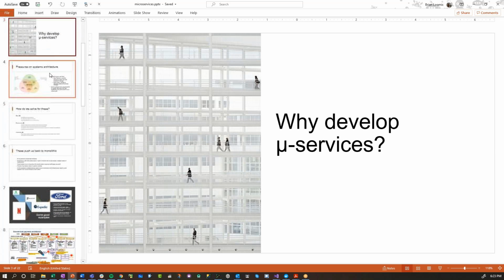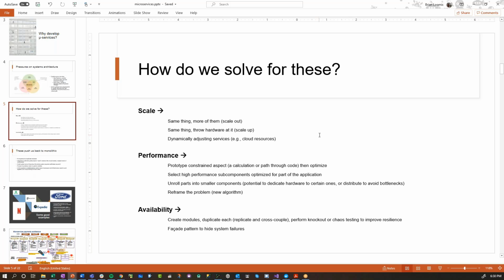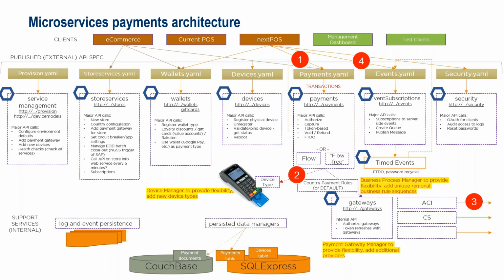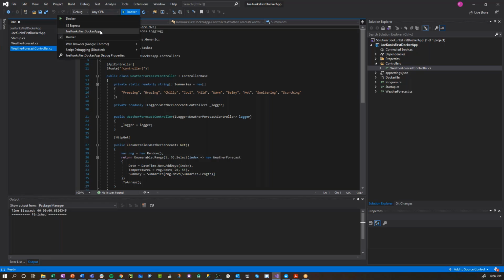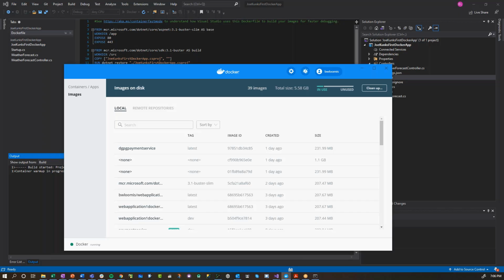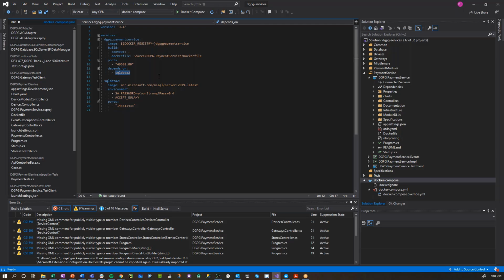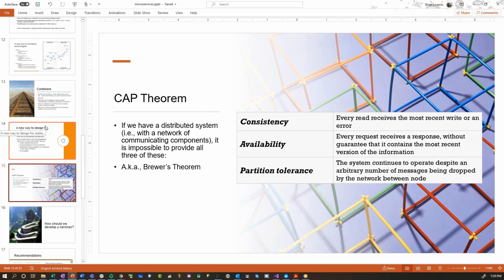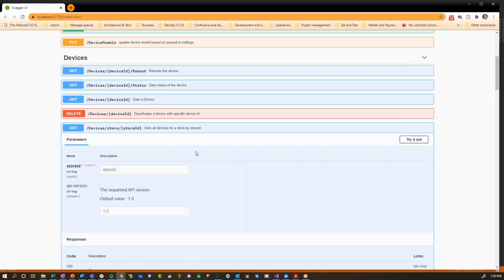"Microservices" By Brian Loomis (Princeton Digital Advisors)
Brian will share some experiences in building software systems using the microservice approach first popularized in the early 2000's. We'll talk about microservices as a design pattern to address high availability and performance requirements seen in certain types of systems. Contrasting to previous approaches, Brian will give practical .NET implementation observations on streamlining functions in addition to the theory of decoupling and data sovereignty. We'll talk about DevOps and getting to containers as targets, and will have a short demo with Docker. Finally, the session will cover testing strategies in a highly distributed environment and we should have some time for robust Q & A. BYOB and BYO-compiler.

Speaker:
Brian Loomis is the principal architect at his consultancy, PrincetonDigitalAdvisors.com, which provides digital transformation and software architecture guidance to both established and startup customers looking to adopt agile and modern software techniques for improved business value and customer experiences. Previously he has served as a CTO, VP of Software Engineering and Director of Enterprise Architecture at several large companies.